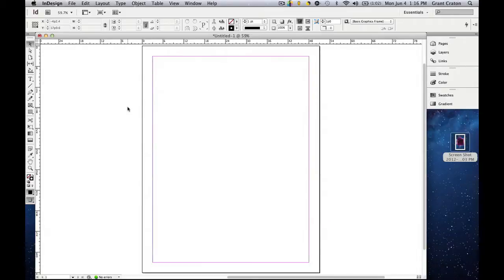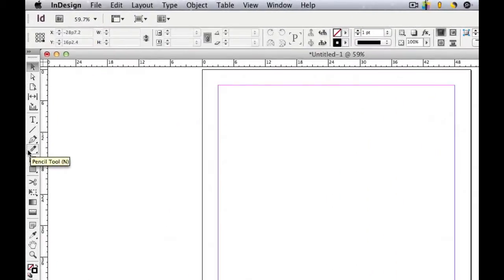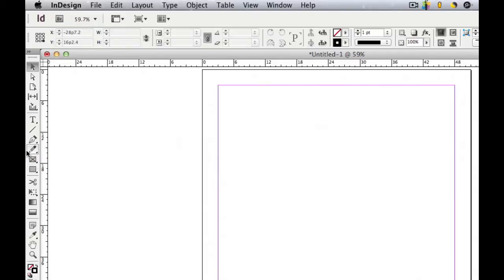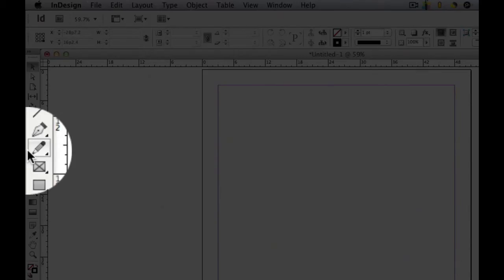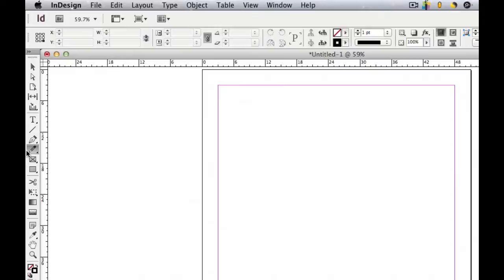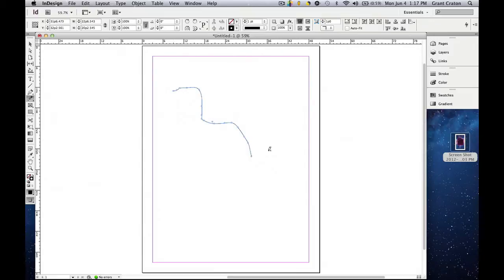How to use the Pencil Tool in Adobe™ InDesign™